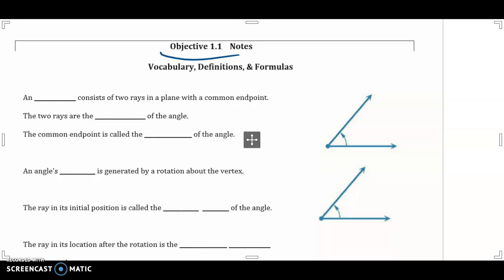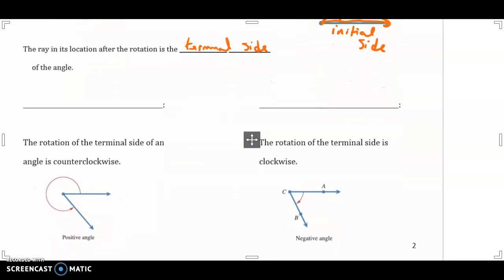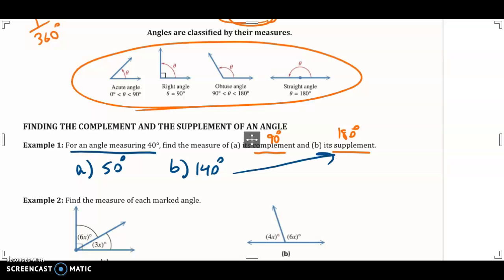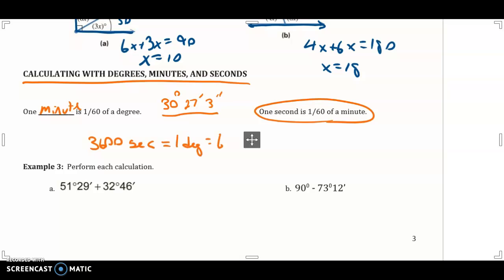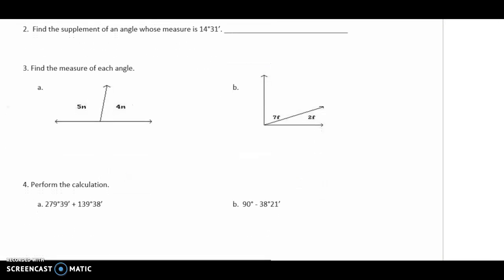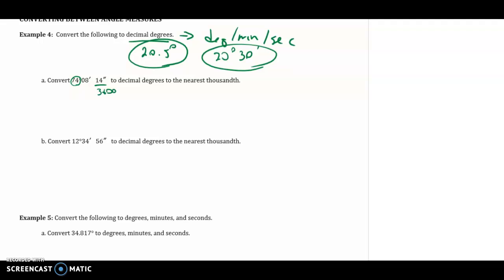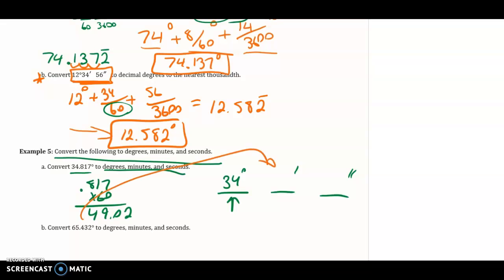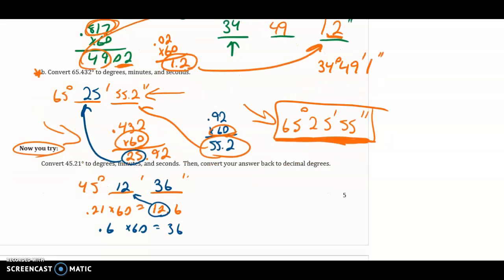Trig Lesson 1.1 Part 1